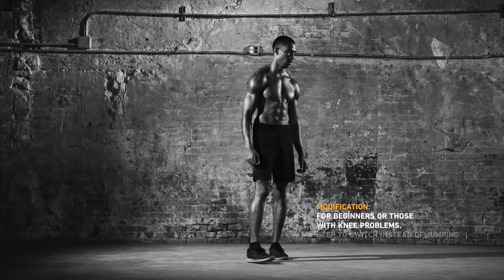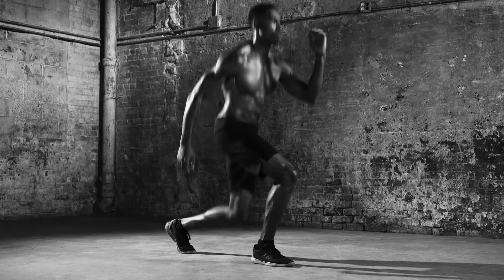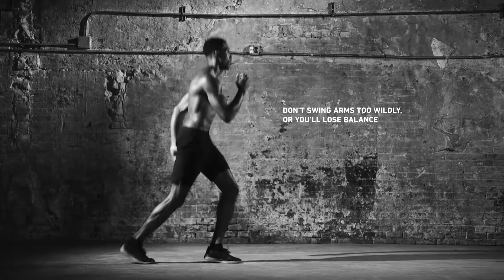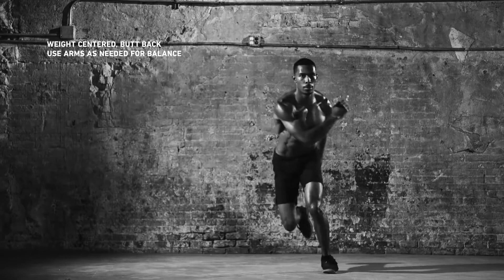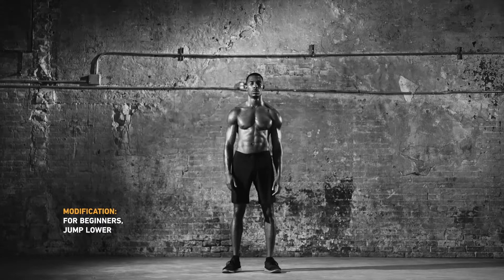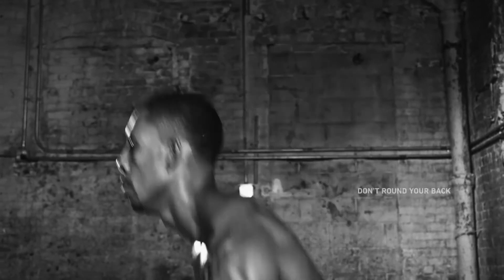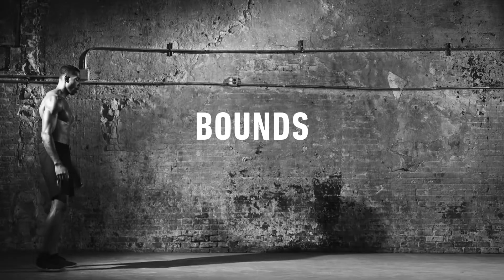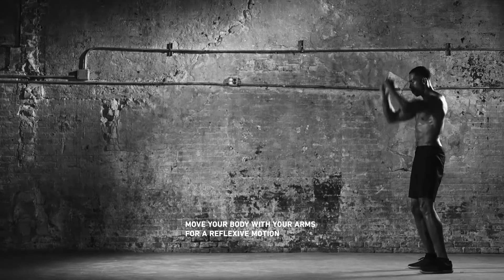High circuit exercise